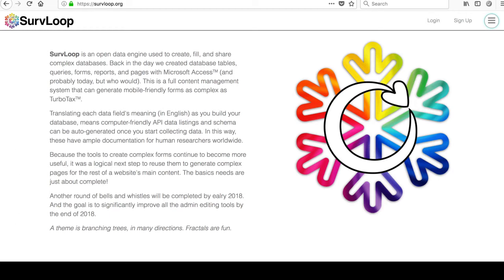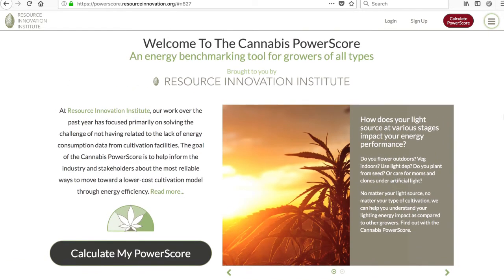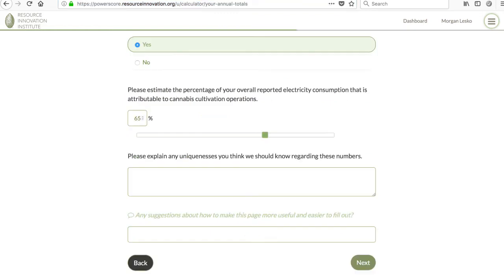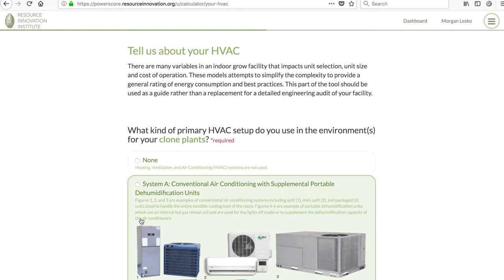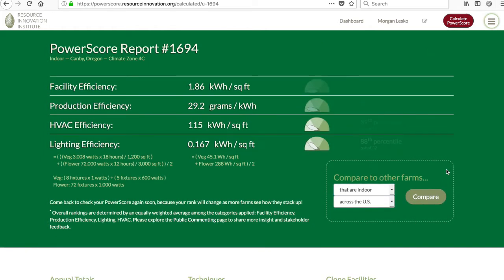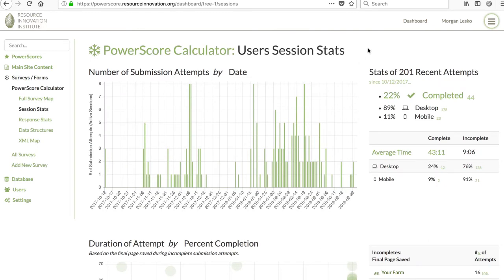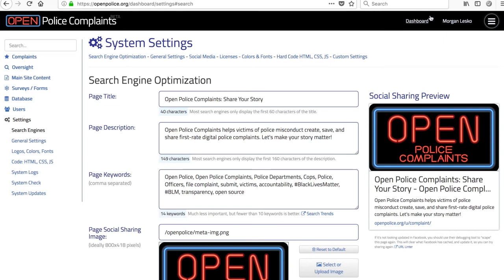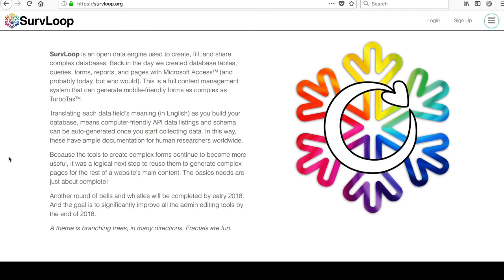SurvLoop Upgrades: Winter 2018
Most of this season's upgrades occurred within the survey process, but there have also been upgrades to admin systems.